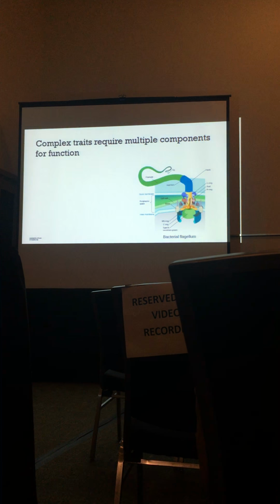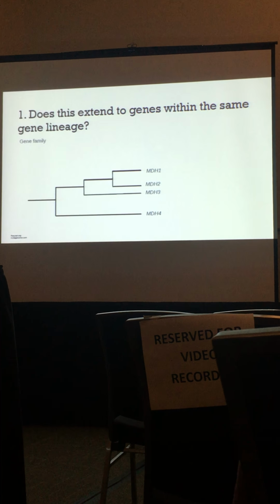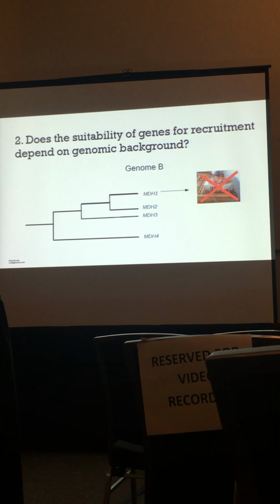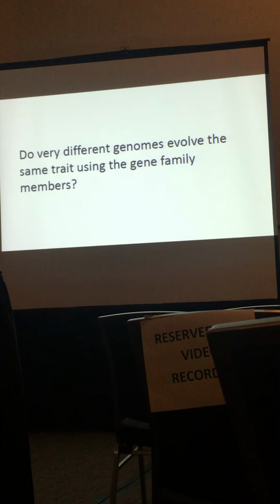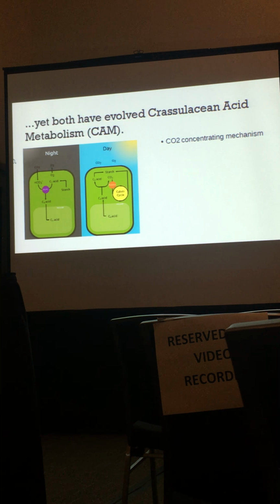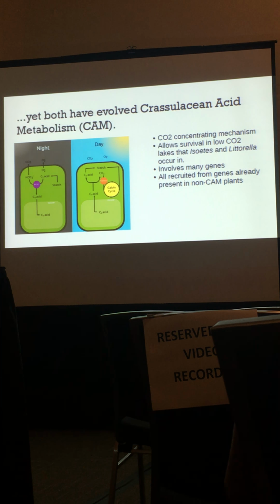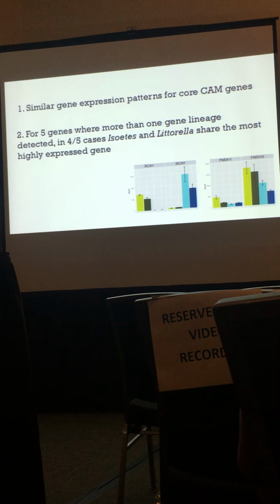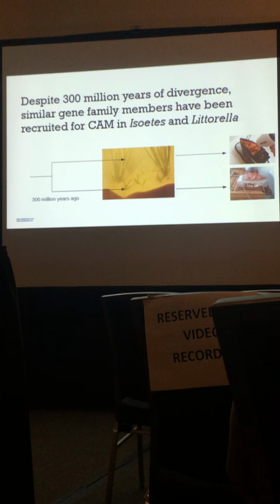Wood:Convergent gene recruitment in the evolution of aquatic CAM in lycopods and eudicots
Presentation by Daniel Wood
Evolution 2016: Pop. & QG / mol. evol. / expression